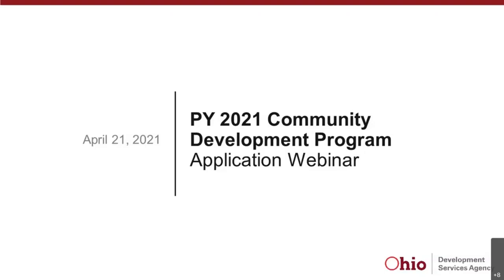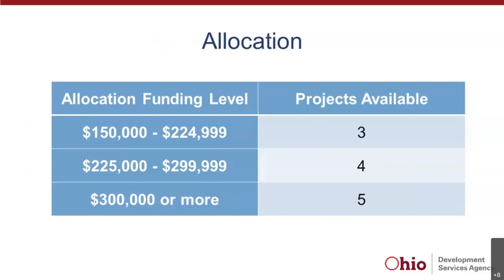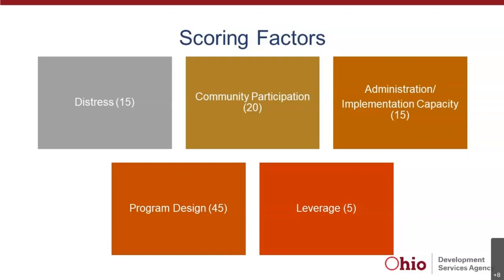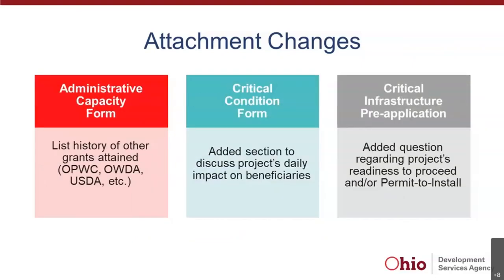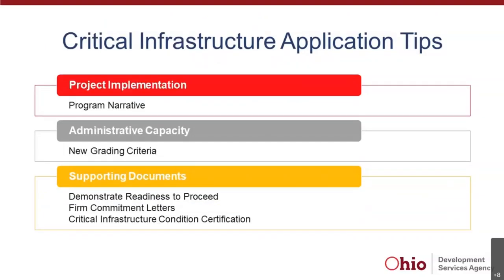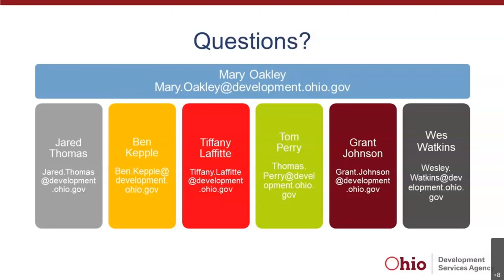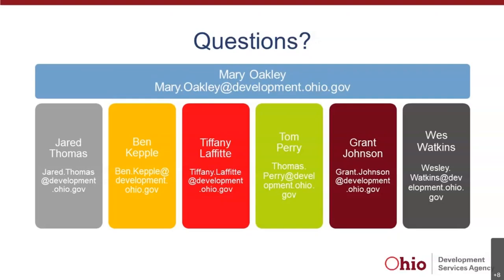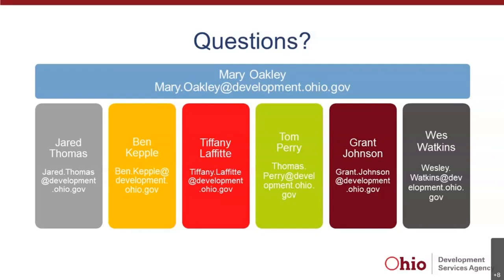Program Year 2021 Community Development Programs Application Training Webinar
A virtual training for the PY 2021 Community Development Programs applications for Development grantees.